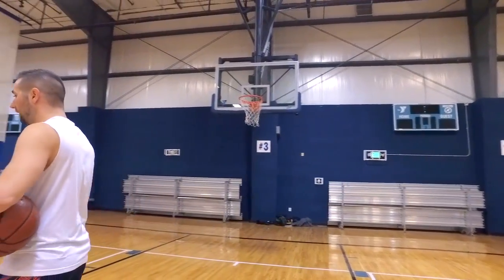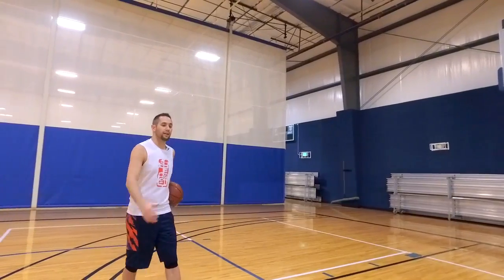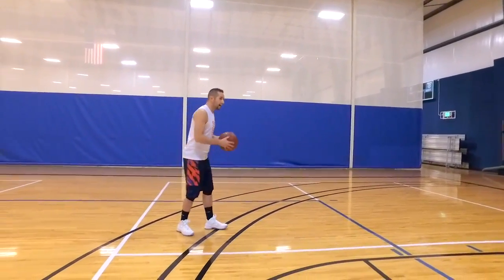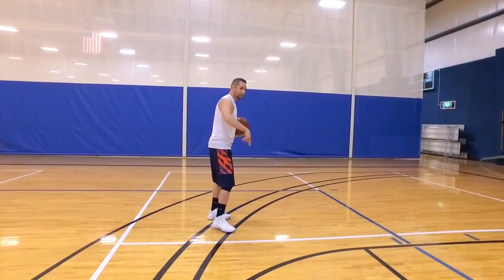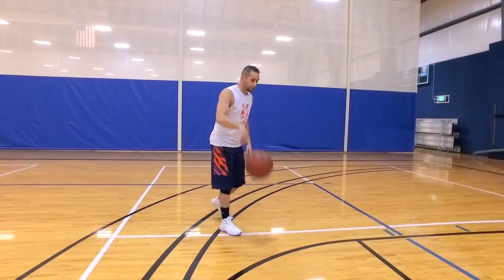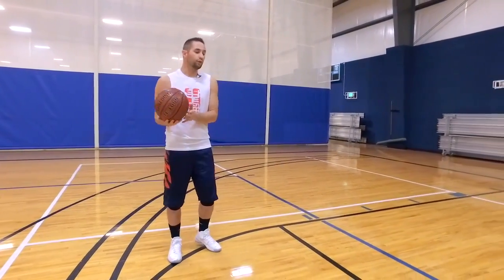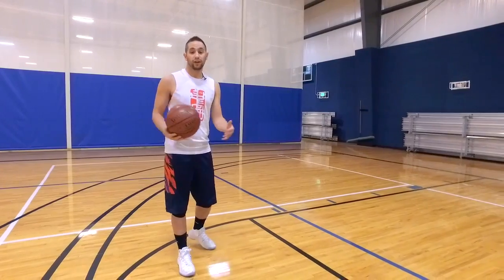How to: Joel Embiid Half Whirl | Best Basketball Post Moves and Footwork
In todays video we're going to break down the half whirl post move that Joel Embiid uses to scorch defenders. Now this move is great in the post, but can really be used anywhere on the court to get big time separation for the easy shot. He adds this signature move to his endless list of step thourghs, fakes, and footwork.

Joel Embiid has some of the best basketball post moves we've seen in a LONG time in the NBA. So add them to your game and get some easy buckets!